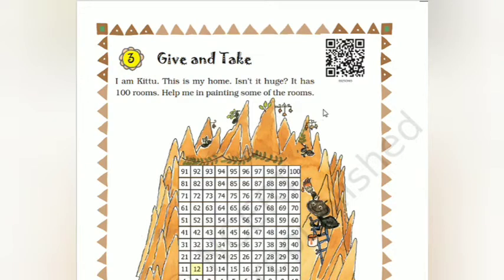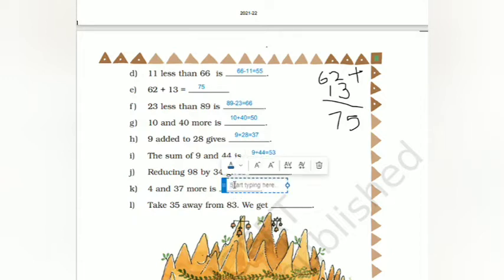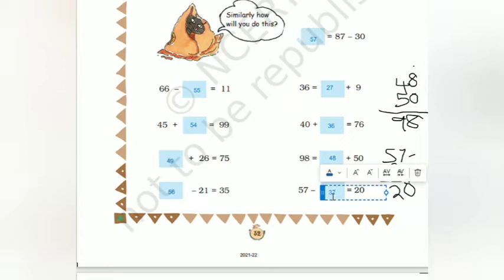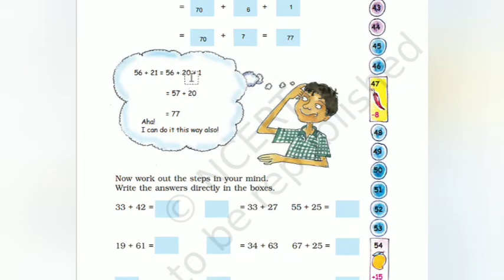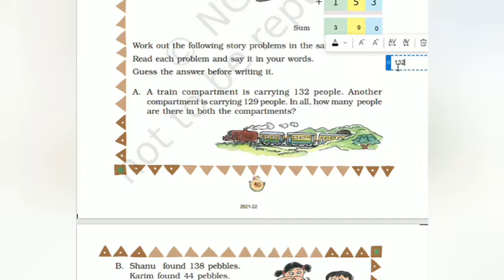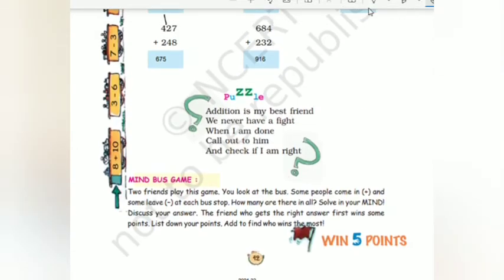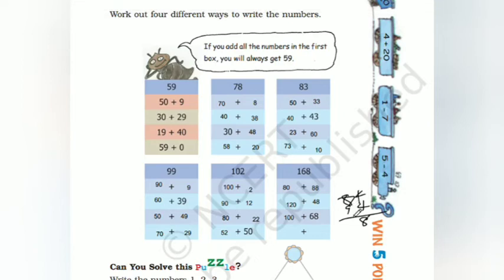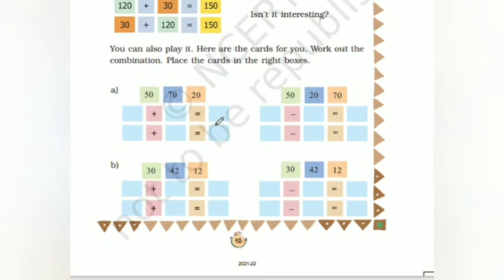Ncert/Class 3/Maths/Chapter 3/Give and Take/Eng, Mal Explanation